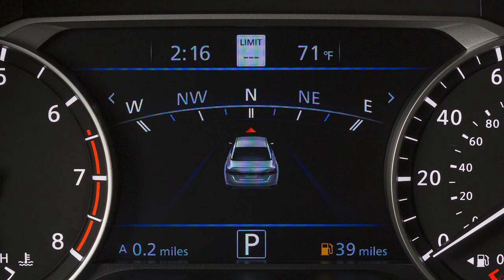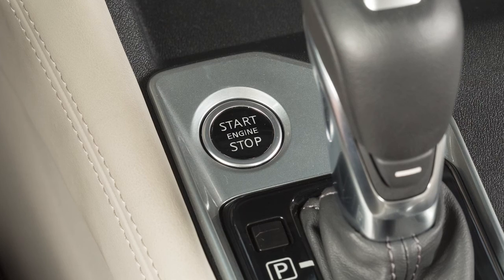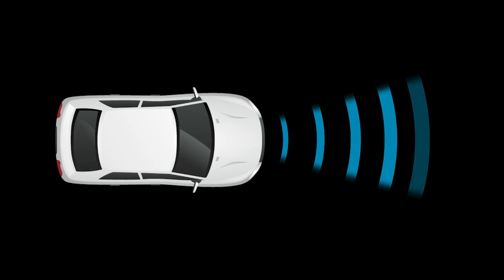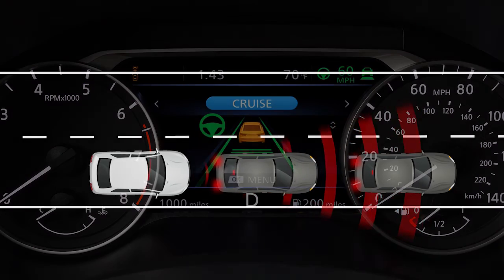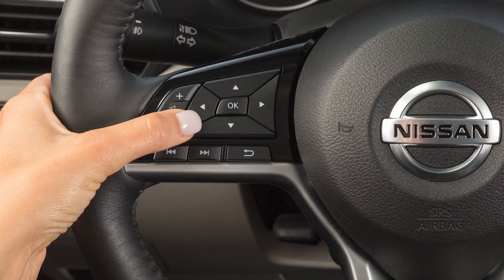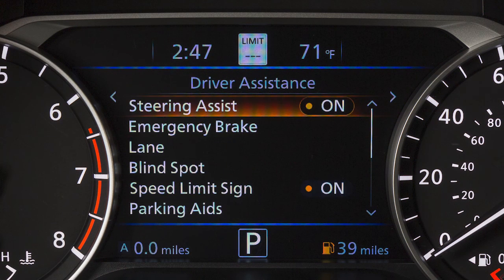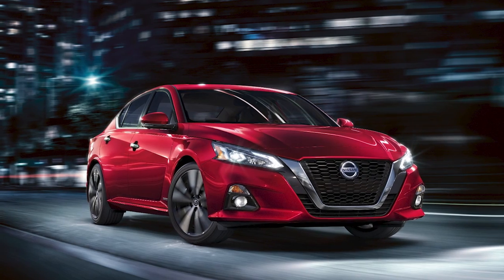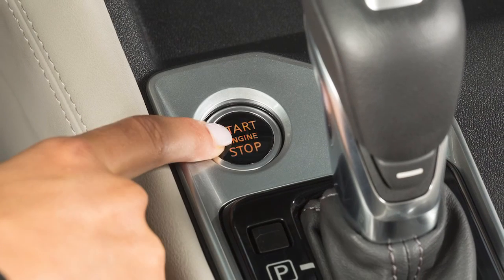2022 Nissan Altima - Intelligent Forward Collision Warning (I-FCW)